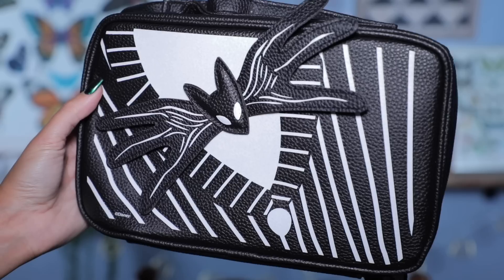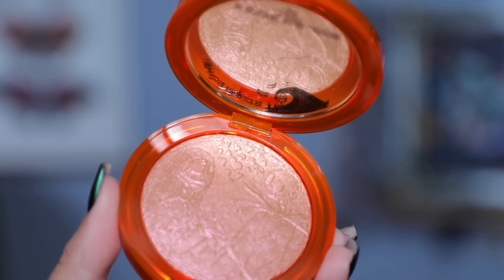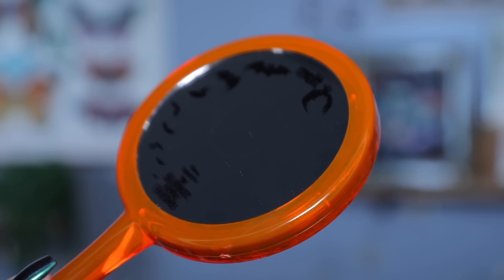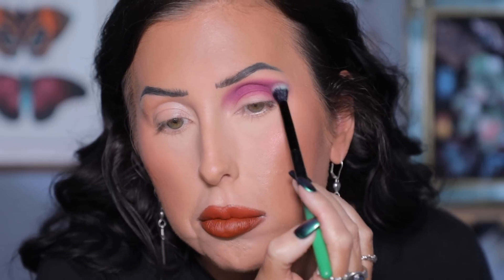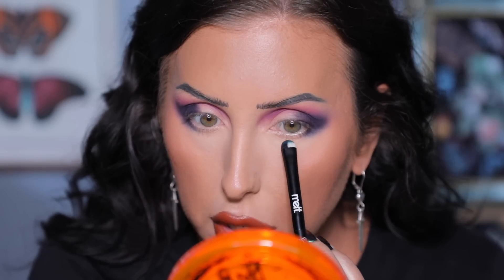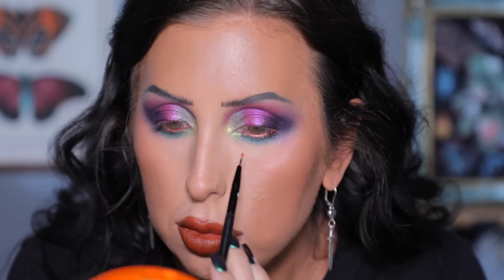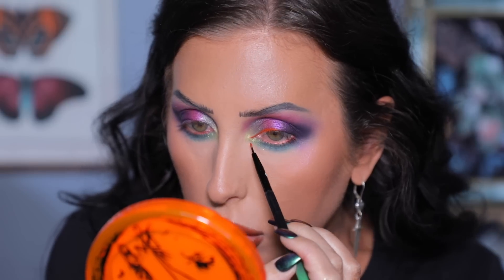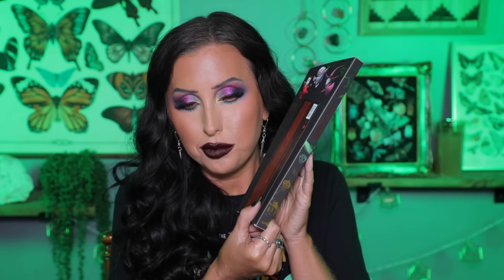I SPENT $175 ON THE MELT COSMETICS x DISNEY NIGHTMARE BEFORE CHRISTMAS COLLECTION! | HALLOWEEN TOWN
MELT COSMETICS Nightmare Before Christmas Halloween Town
…at Sephora @Sephora
Halloween Town Eyeshadow Palette

…other Melt Cosmetics products I used:
Beetlejuice Brushes
(discontinued)
Cream Blushlight, Pink Sand

My jewelry is all EtahLove, my t-shirt is WickedClothes
My nails are done in a salon

This has NO COST IMPACT on you. I like to provide links for those of you interested in the products I talk about. You don’t have to use my links but if you choose to, THANK YOU!

*Attitude Cosmetics - HEATHER
*BellaBeauteBar - HEATHER